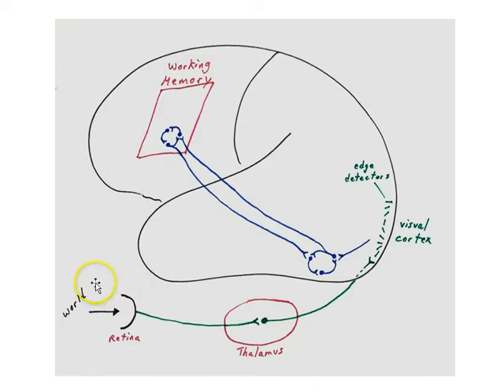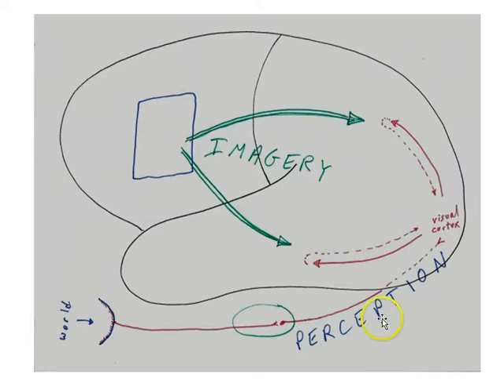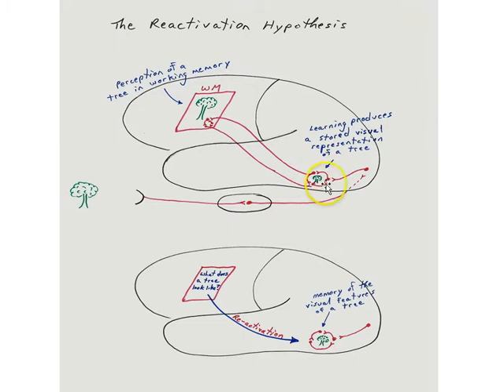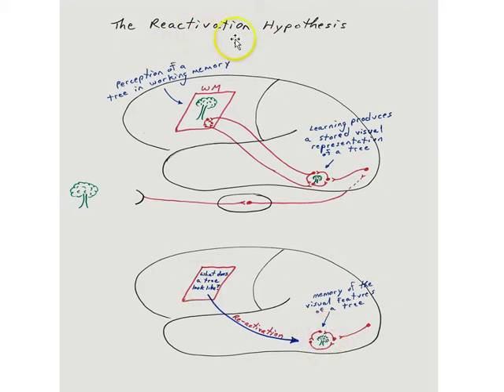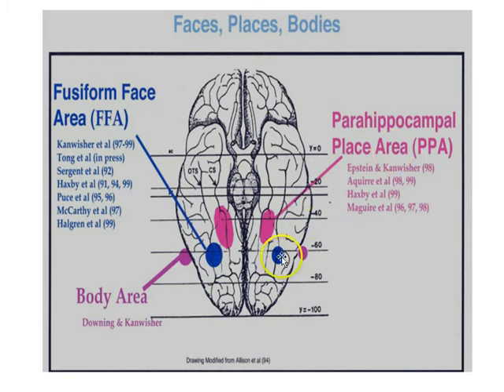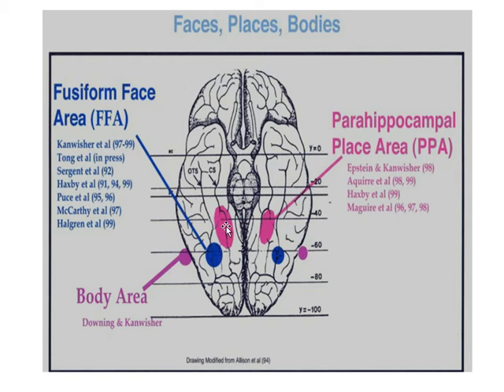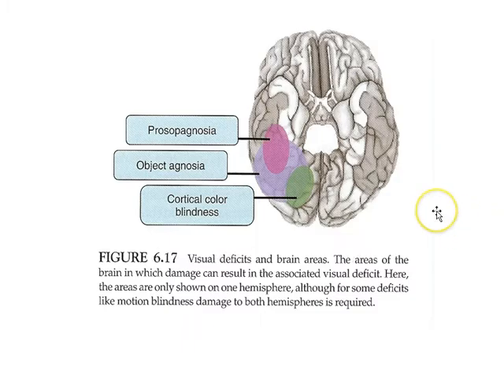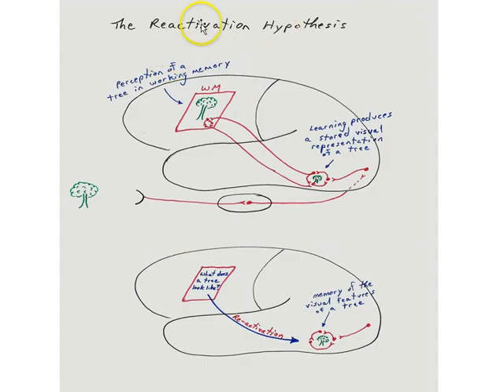visual imagery part 1